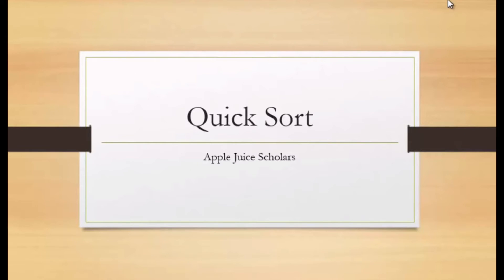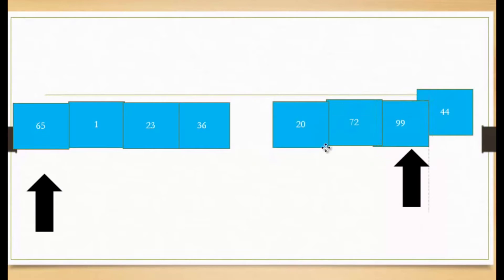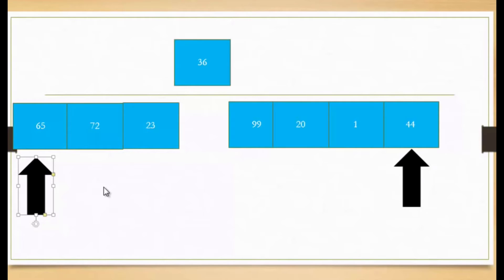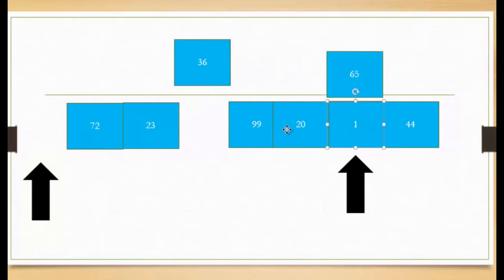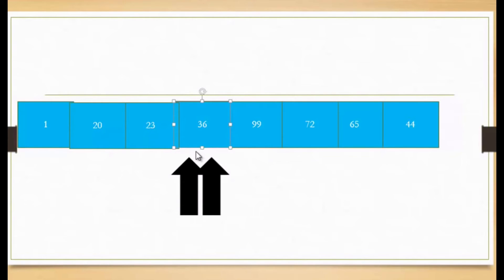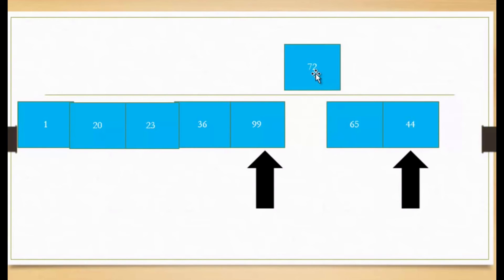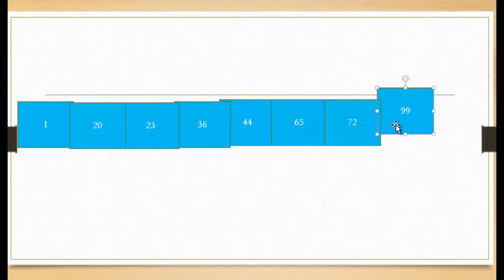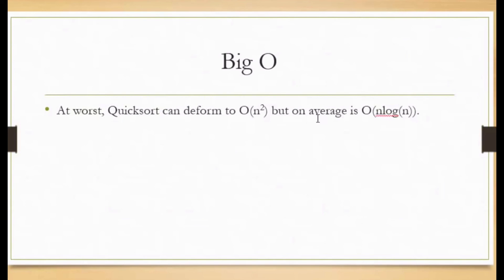Quicksort Explained in 7 minutes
Ask me anything:
ask.fm/AppleJuiceTeach